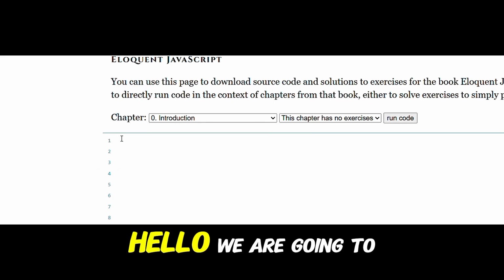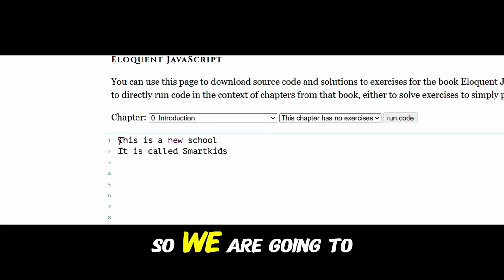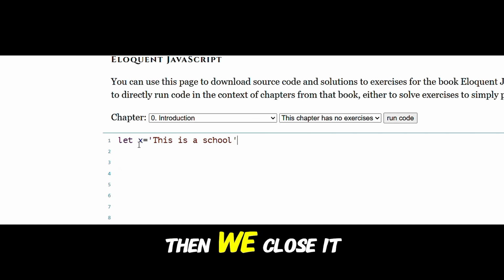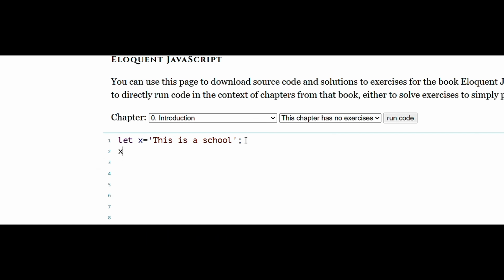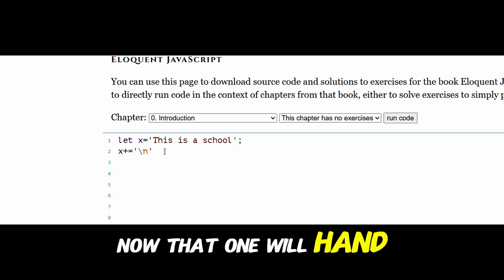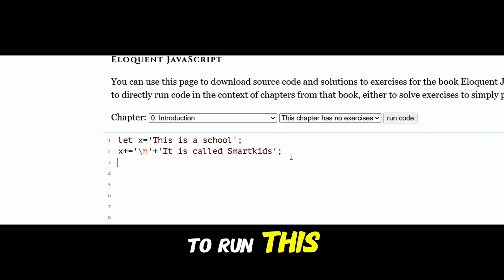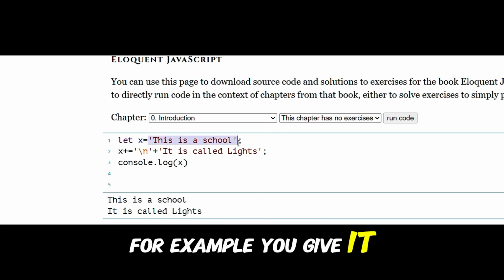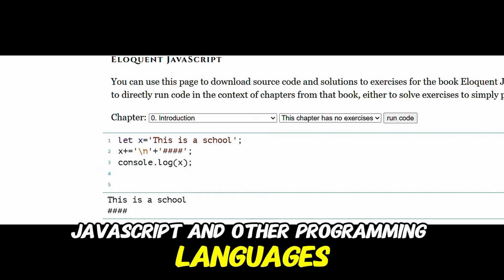How to Use Newline Characters (\n) in [JavaScript]